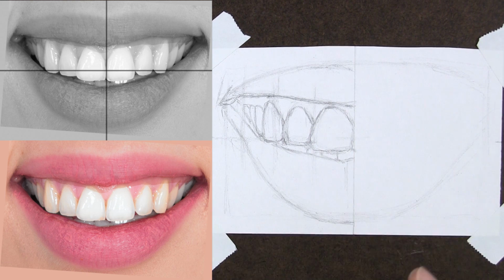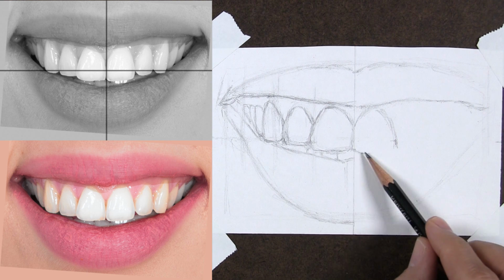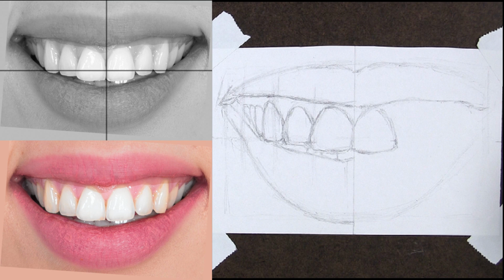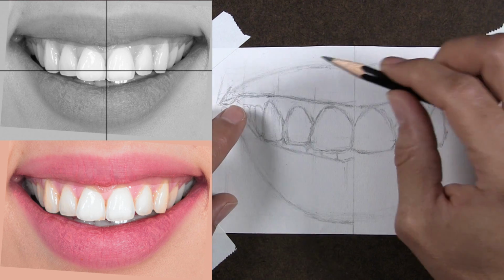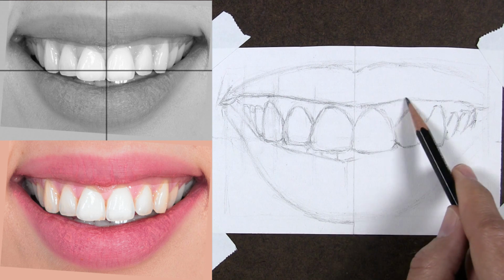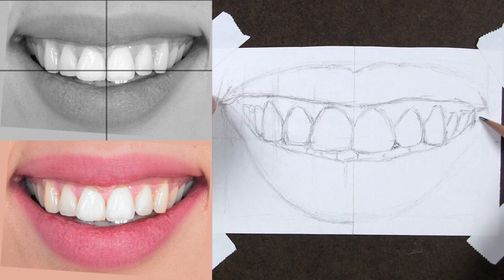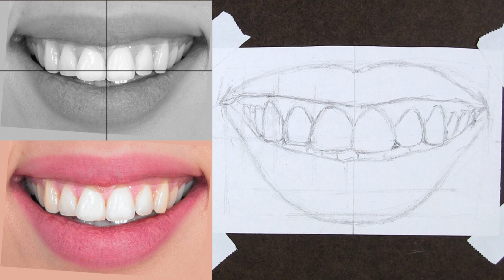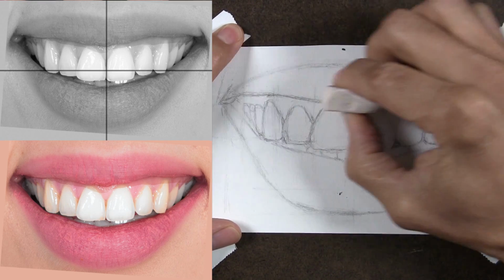Symmetrical Drawing Tutorial | How to Draw a Mouth and Teeth with Symmetry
This symmetrical drawing tutorial is a segment from a recent recording I completed. Using a mouth as an example, this tutorial shows you how to draw the mouth and teeth with symmetry.

You can practice symmetrical drawing with simpler shapes if you find this mouth tutorial too challenging, but the process is the same. First, draw a vertical line of symmetry. Second, sketch the overall shape of your object. Third, define the contours on one half of the line of symmetry. Finally, mirror the shapes on the other side of the line of symmetry.

If you are interested in trying out 10 of my full-length, step-by-step extended tutorials for free, you can go here:

for more detailed lessons on how to draw.